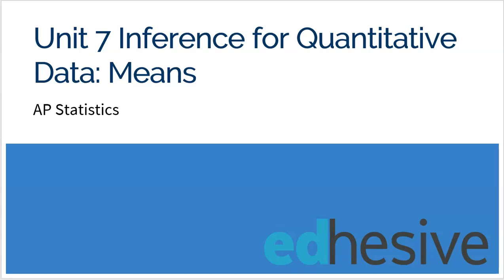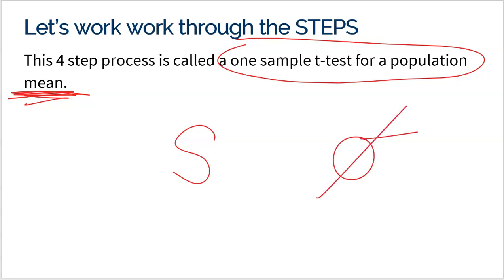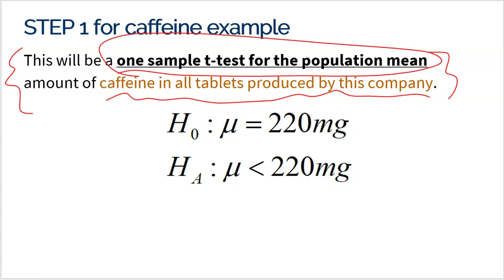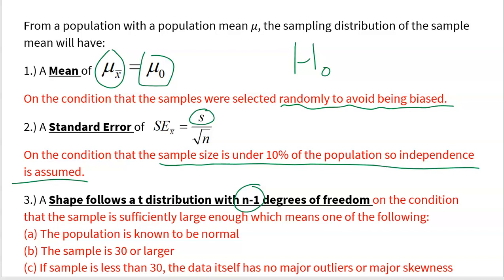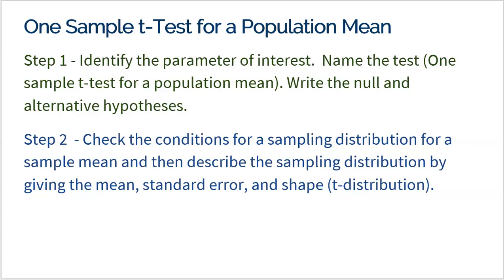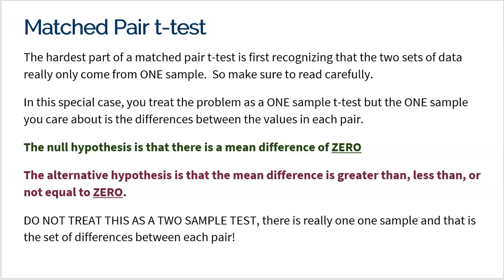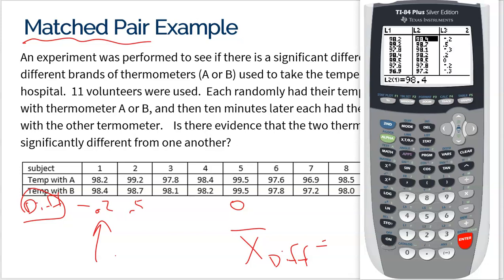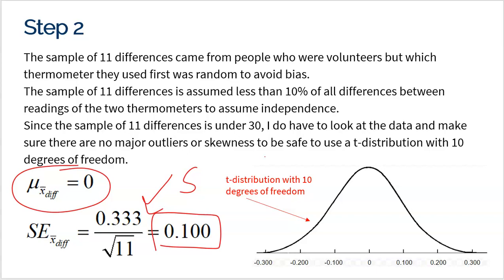AP Statistics: Topic 7.4 Setting Up a Test for a Population Mean